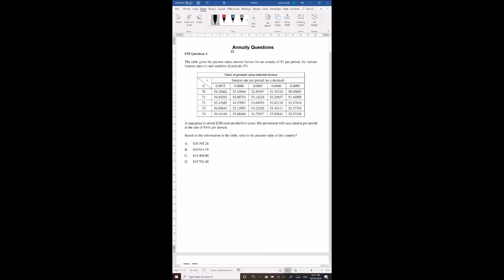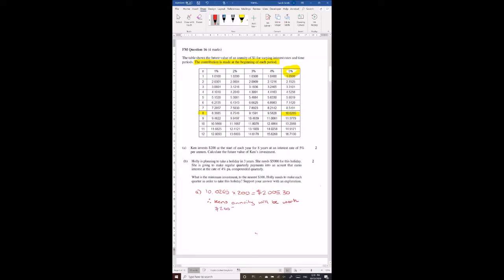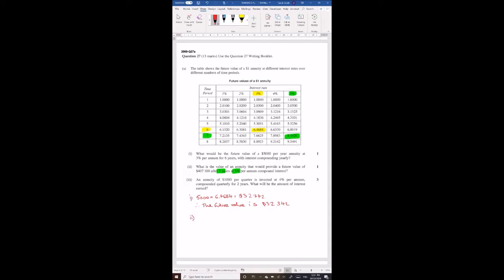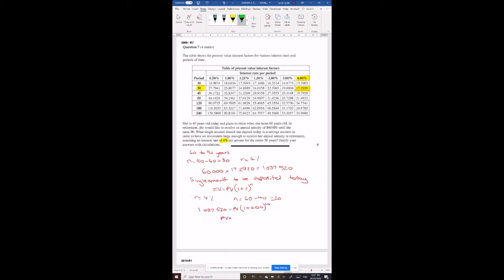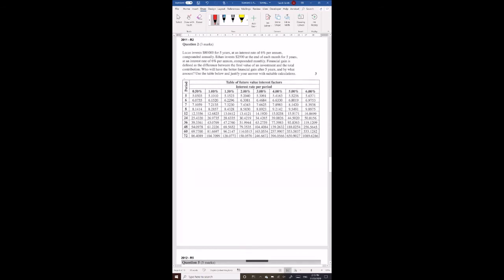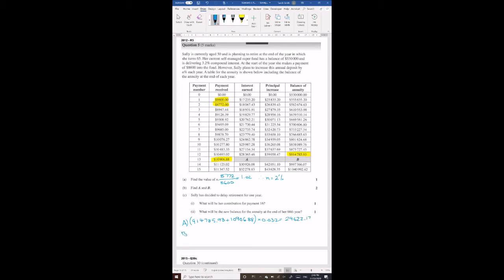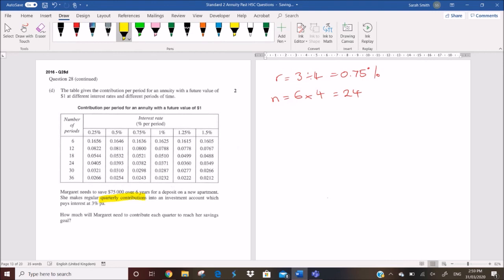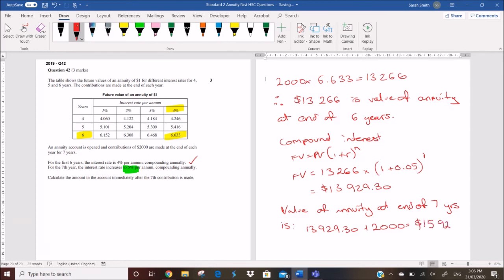Annuities HSC Questions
Worked solutions to past HSC and HSC style questions.